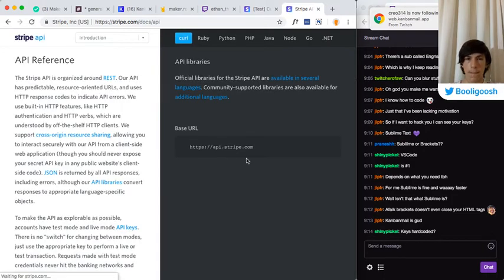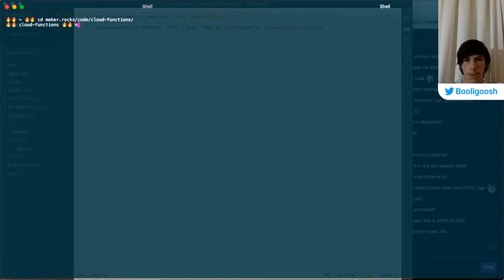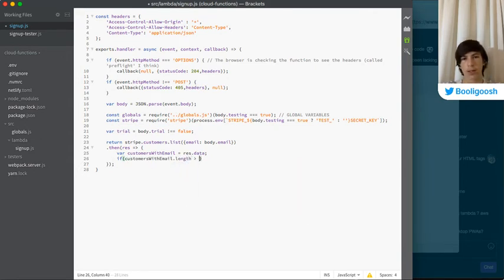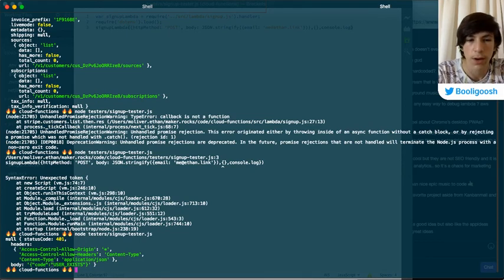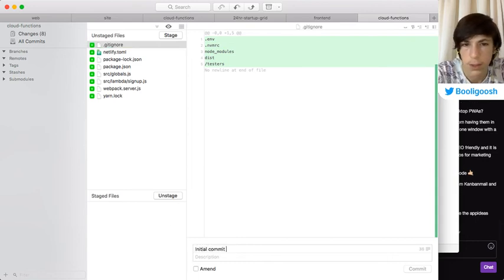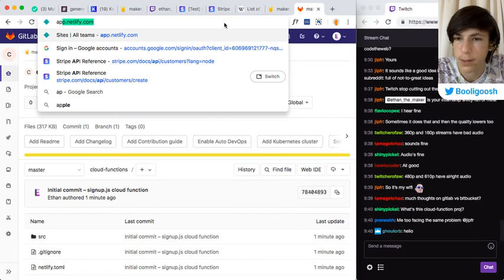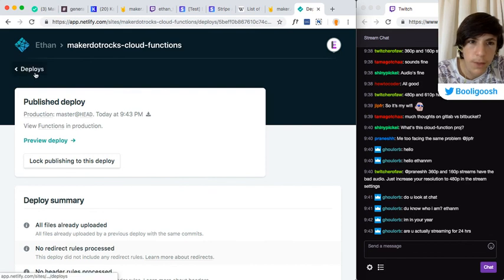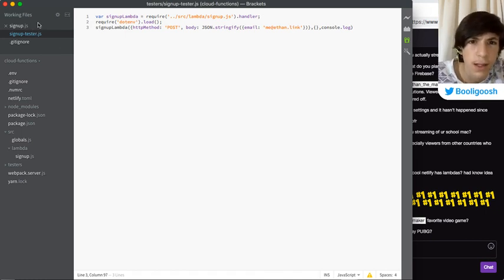[3/26] Building maker.rocks in 24 hours!!! 😱🚢👨‍💻🚀🔥🤘